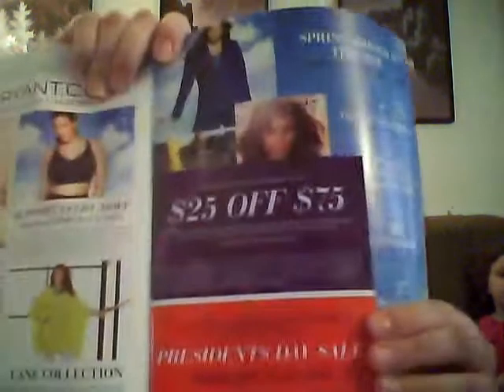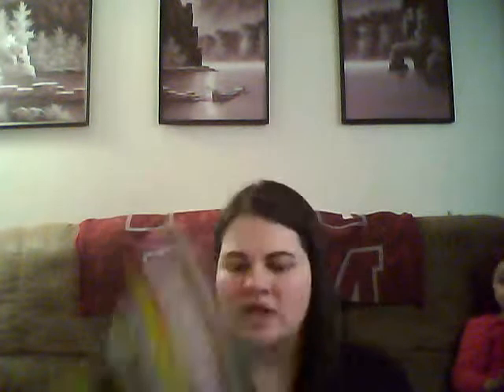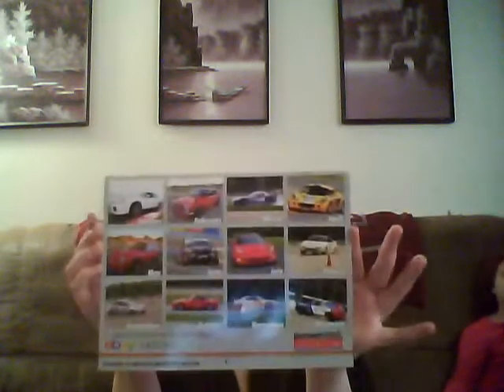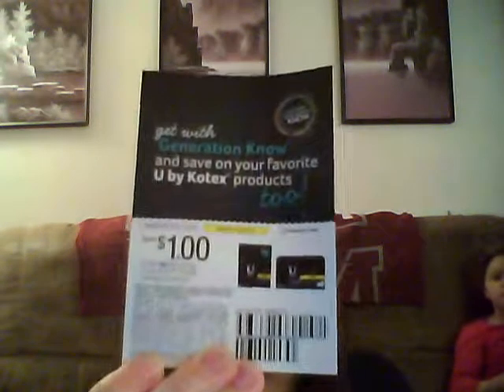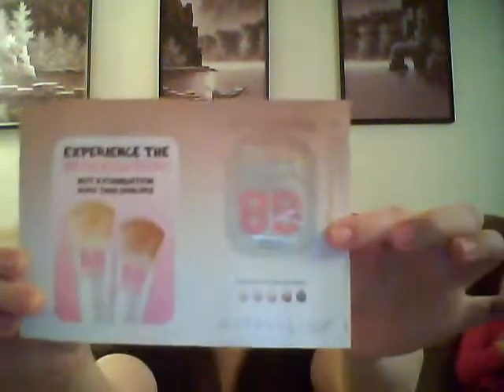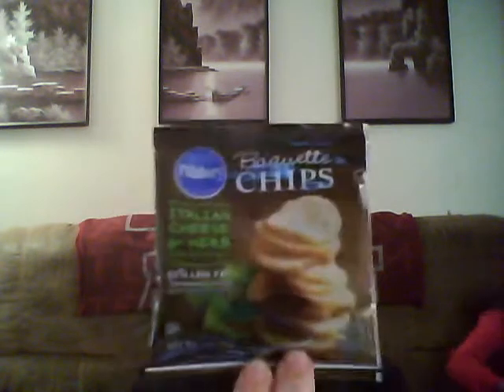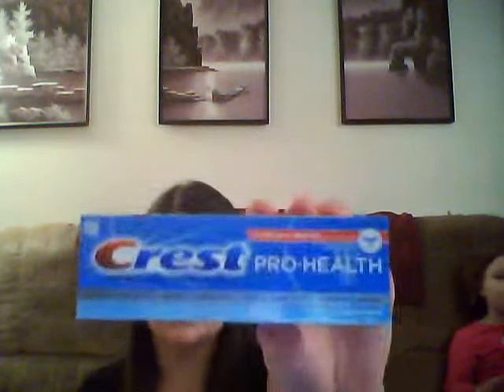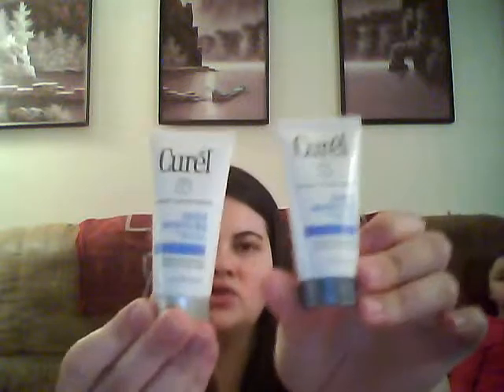Mailbox Freebies January 26, 2013